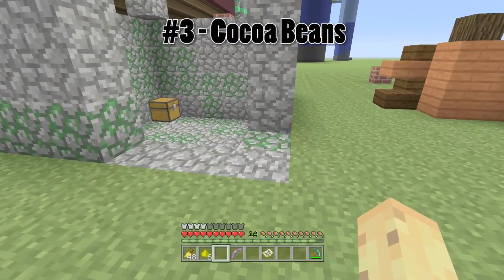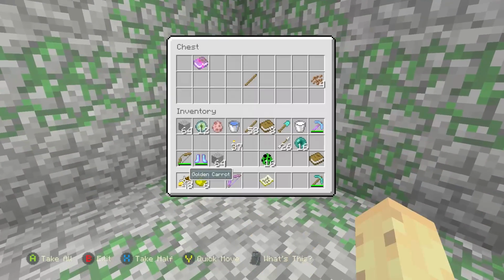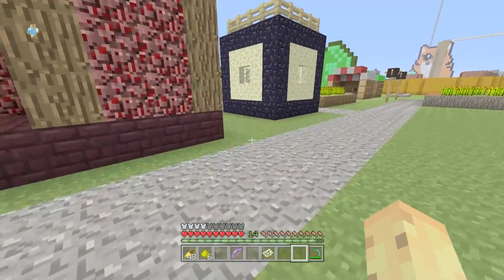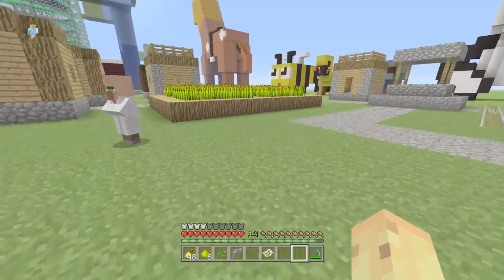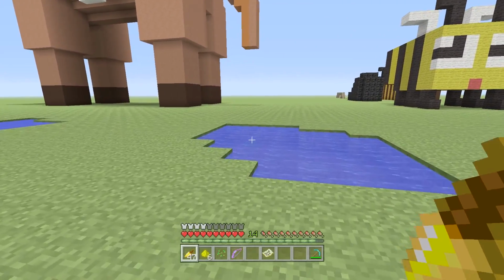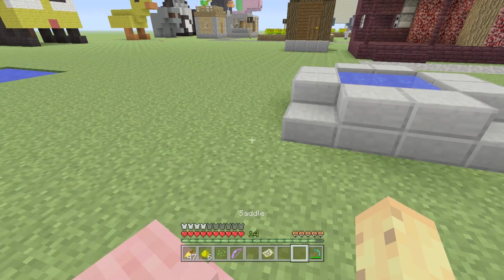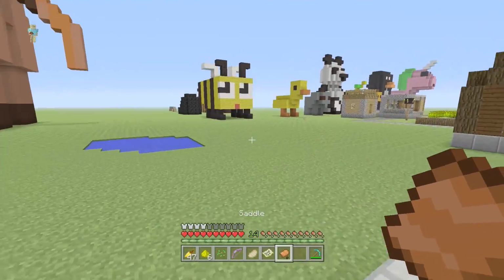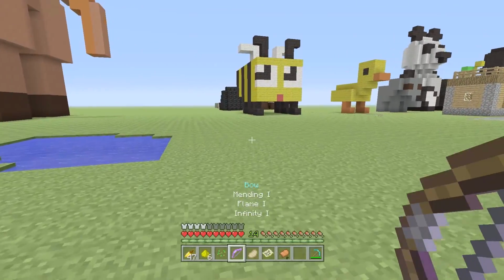Minecraft Xbox - These 5 Items USED TO BE RARE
5 items which used to be rare For Minecraft Xbox 360, Minecraft Xbox One & Minecraft Wii U! As well as Minecraft PS3, Minecraft PS4 & Minecraft PS Vita